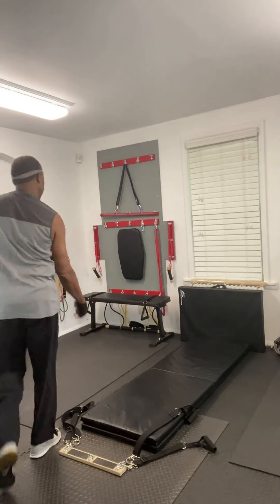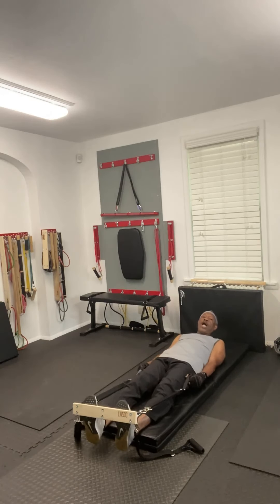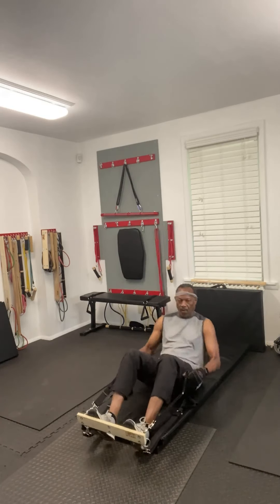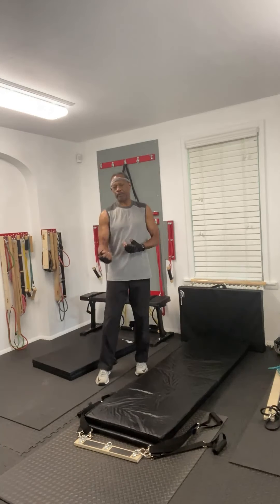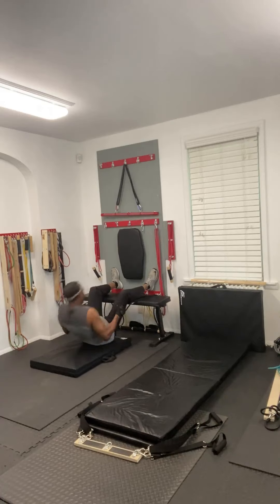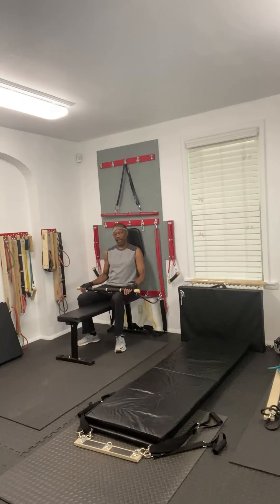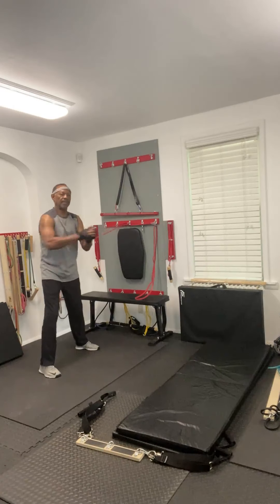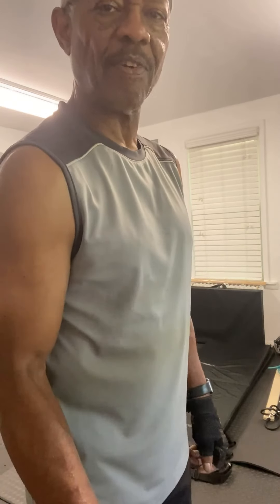#45 Band & Strap Daily Workout Product Demo Featuring "The Latchbar"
The daily Latchbar Workout. The latchbar is a resistance band & strap attachment system that will change how you view resistance bands. This system provides a connection systems that allows you to easily workout. It will provide you with the leverage as you need to apply strength or comfort needed to do your exercise.

During this 33 minute video I'm conducting my daily latchbar workout demonstrating the advantages of using the Latchbar band & strap attachment system. Our general topic of the day is always health! We always reference health because it’s why we workout. Getting in shape or working out contributes to your good health. The exercise that can be done using the latchbar system is for all ages young and old. Using the system will help you increase your strength, improve muscle tone and make you feel plus look better!

Join in with my daily workouts on YouTube. The subscription allows you to see Latchbar Workout demos exclusively. Products can be purchased on my trusted